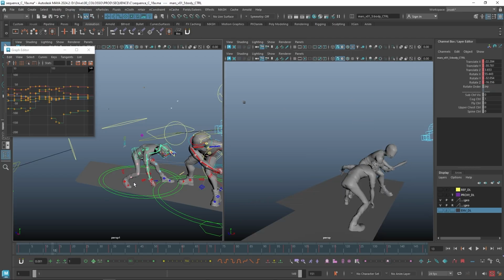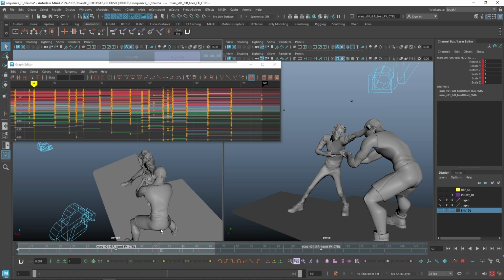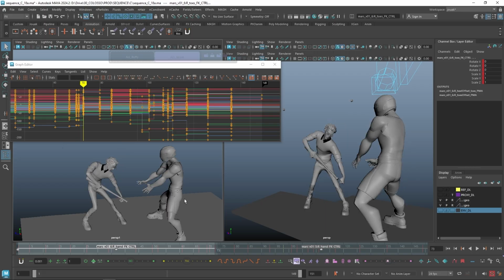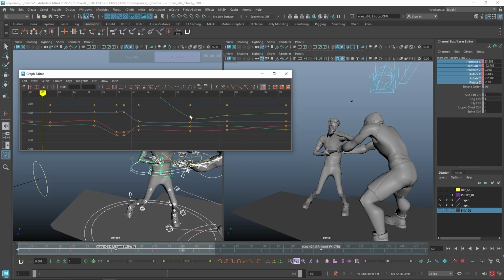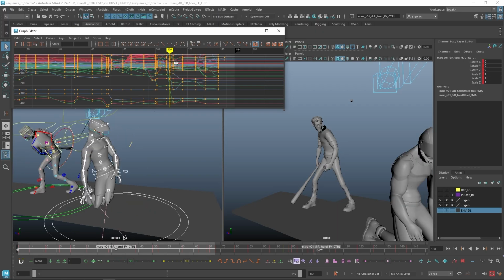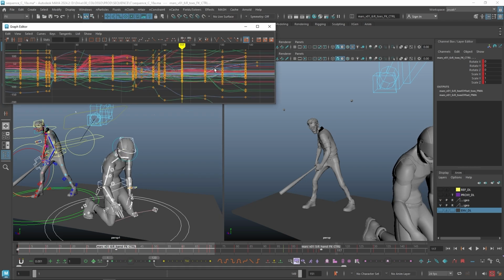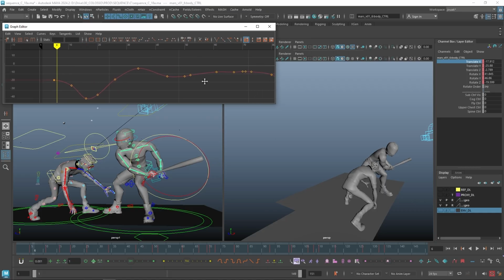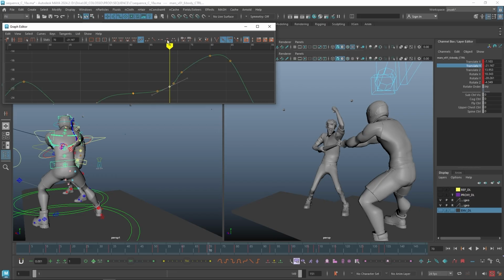Lead Animator Joakim Riedinger - Chapter 18: Blocking in 2s with Stylized Holds